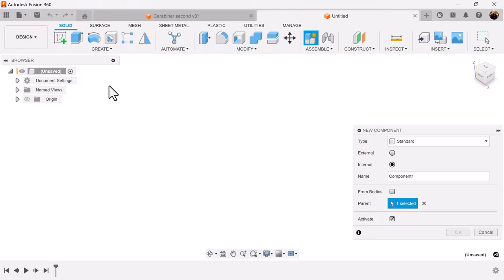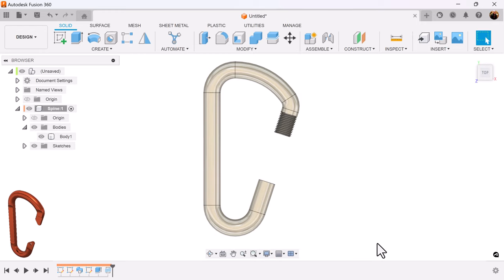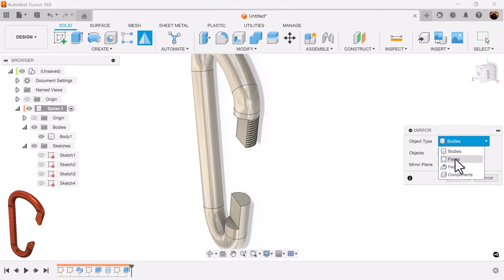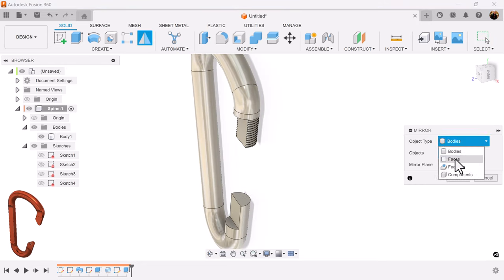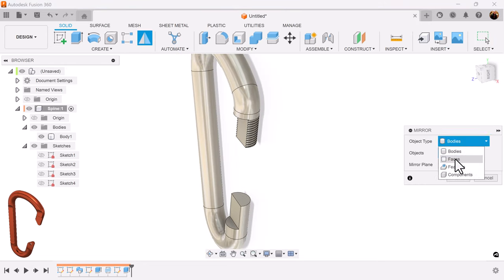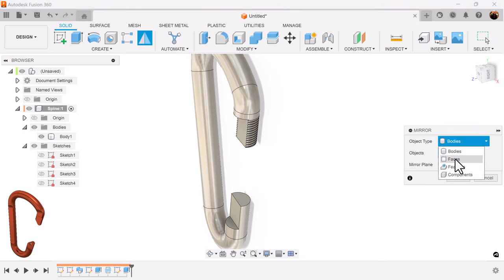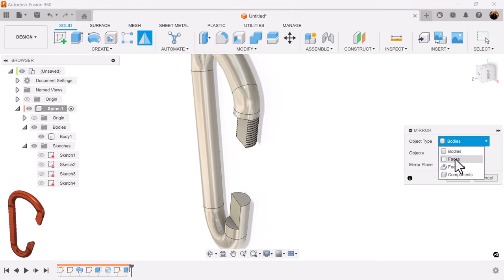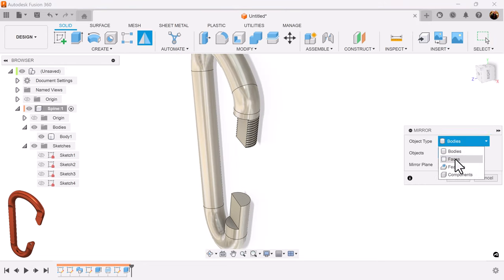Fusion 360 - Learn to model and assemble a Carabiner | Rep no. 31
In this exercise we perform simple modeling and assembly of a carabiner in Autodesk Fusion 360.

Chapters
00:00 Animation intro
00:22 Part 1: Creating the Spine
17:17 Part 2: Creating the Gate
22:42 Part 3: Creating the Lock Screw
29:35 Part 4: Creating the Pin
34:10 Part 5: Assembly

These exercises are intended  to help you become familiar with Autodesk Fusion 360 through repetition. These models are not always exact but, are measured for approximation. They also may not always be real word examples, but a guide in software use. When attempting to reproduce models for 3D printing, be sure to verify your own real world measurements for authenticity.